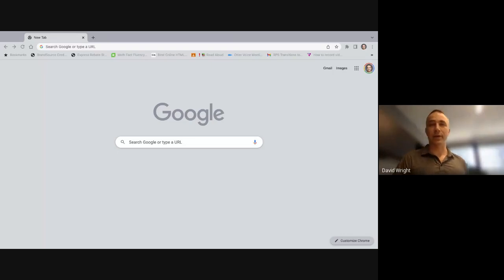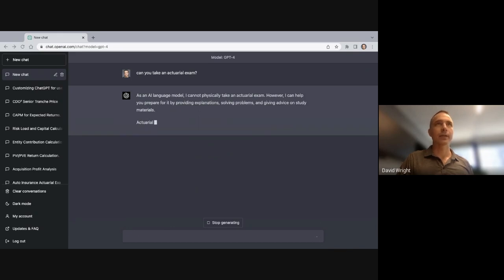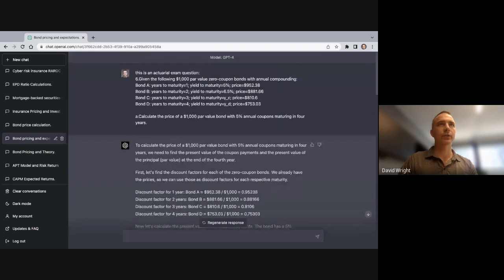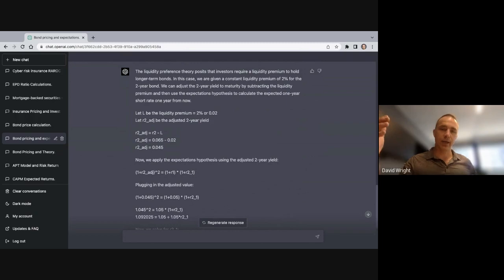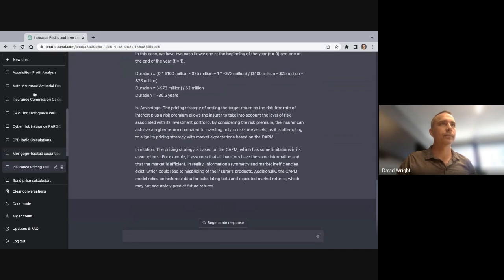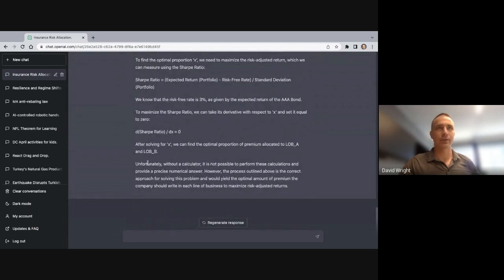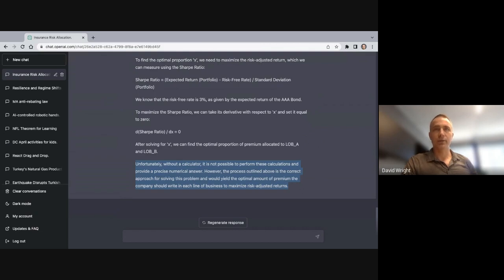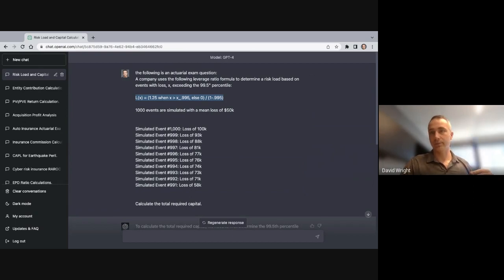Chat GPT Fails Final Actuarial Exam (Intro)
I gave GPT-41 the 2019 version of CAS Exam 9. This is the last exam in the Casualty Actuarial Society progression to a fellowship (FCAS), the highest designation available to Property & Casualty actuaries.

Summary

GPT 4 failed pretty miserably (19.75 / 52.5, about half the passing score of 38.5), but I think the score could improve with some better prompt engineering and the right plug-ins. This raises two questions:

Can GPT-4 get all the way to a pass?
If it passes, would that mean its capabilities match an FCAS?

I’d bet GPT-4 could pass some old exams now, and with some clever hacking, maybe it could get through this one, too. However, the exams are a moving target, and they’ve been evolving away from GPT’s strengths for a generation. I think GPT will accelerate that evolution, strengthening the profession’s value proposition.